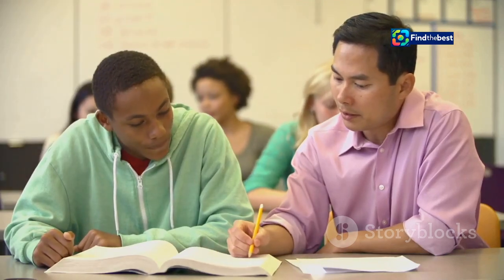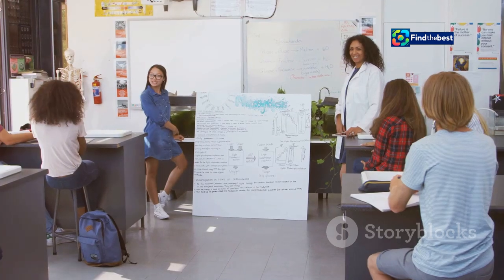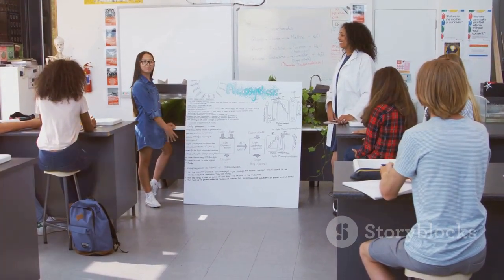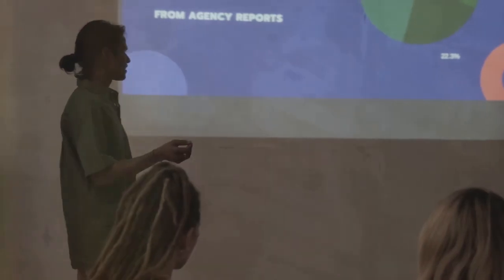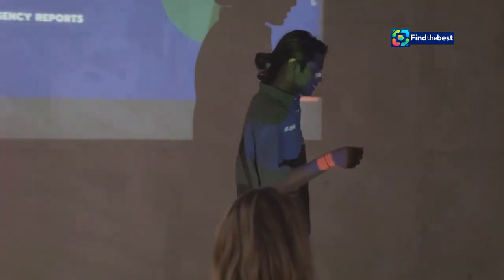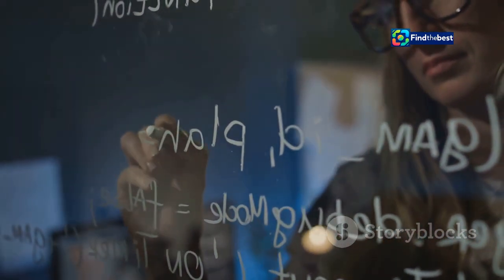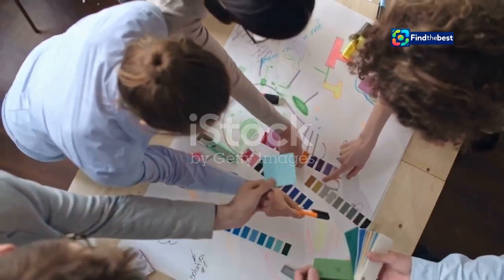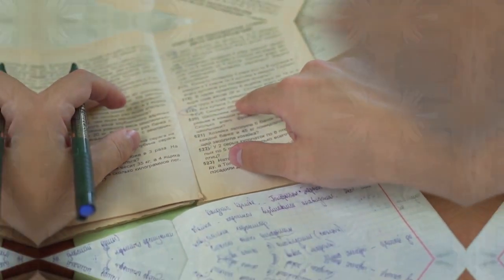Understanding 400 Bad Request Errors: What You Need to Know!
OUTLINE:
00:00:00 Introducing Sudan
00:03:25 Navigating Sudan's Actors
00:06:03 A Glimpse into Sudanese Society
00:07:03 Shaping Sudan's Future
00:09:35 A Journey of Healing and Hope

**YouTube Video Title (Arabic):** فهم أخطاء 400 طلب غير صالح: ما تحتاج لمعرفته!

**Description (English):**
🔍 In this video, we dive deep into the 400 Bad Request error! Have you ever encountered this frustrating error while browsing the web? 🤔 Don't worry! We will explain what it means, why it happens, and how to fix it. Whether you're a web developer or just a casual user, understanding this error can save you a lot of time and hassle. Join us as we break down the reasons behind this common HTTP status code and provide you with practical solutions. 💡

✨ What you will learn:
- What is a 400 Bad Request error?
- Common causes of this error
- Simple troubleshooting steps
- Tips for web developers to prevent this error

**الوصف (Arabic):**
🔍 في هذا الفيديو، نتناول مشكلة خطأ 400 طلب غير صالح! هل واجهت يومًا هذا الخطأ المزعج أثناء تصفح الإنترنت؟ 🤔 لا تقلق! سنشرح لك ما يعنيه، ولماذا يحدث، وكيف يمكنك إصلاحه. سواء كنت مطور ويب أو مجرد مستخدم عادي، فإن فهم هذا الخطأ يمكن أن يوفر لك الكثير من الوقت والجهد. انضم إلينا بينما نفصل الأسباب وراء هذا الرمز الشائع في HTTP ونقدم لك حلولًا عملية. 💡

✨ ماذا ستتعلم:
- ما هو خطأ 400 طلب غير صالح؟
- الأسباب الشائعة وراء هذا الخطأ
- خطوات استكشاف الأخطاء وإصلاحها البسيطة
- نصائح لمطوري الويب لتجنب هذا الخطأ

📅 لا تنسَ الإعجاب، والاشتراك، وضغط جرس الإشعارات لمزيد من نصائح التكنولوجيا! 🔔